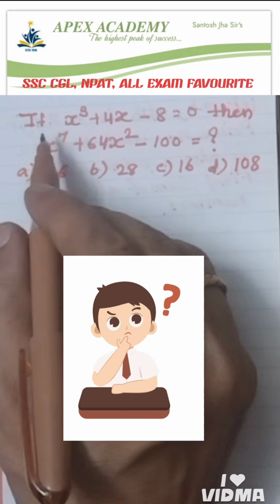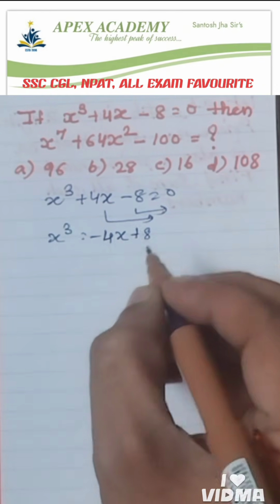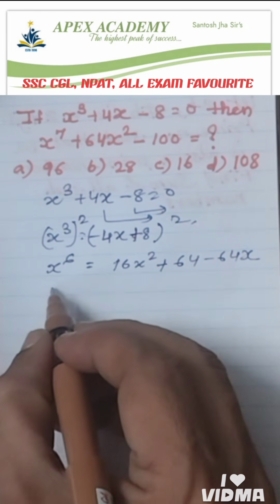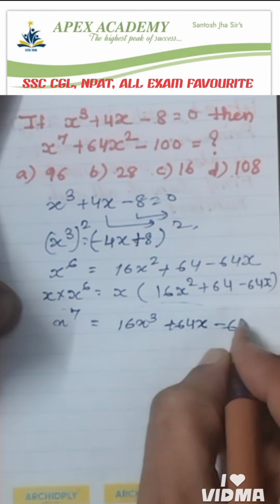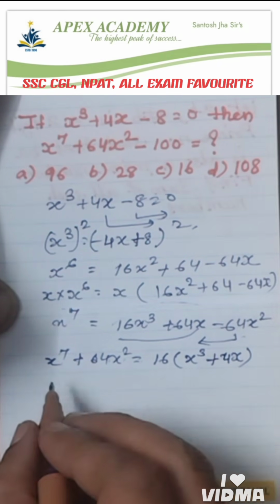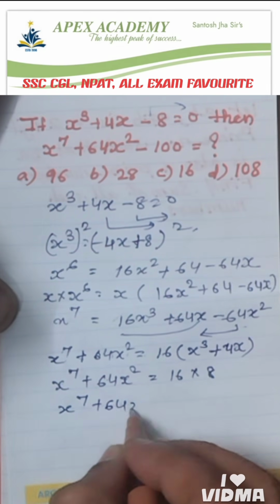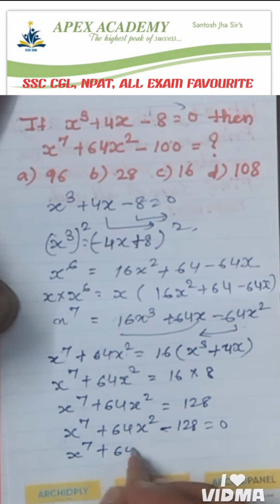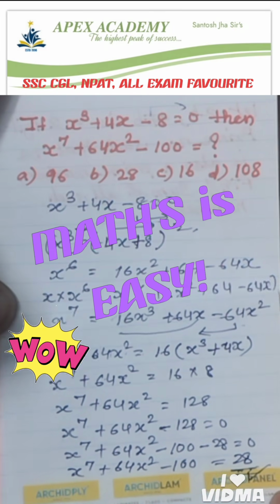POLYNOMIAL - WOW MATH'S is EASY! Unstoppable study l uk Olympiad